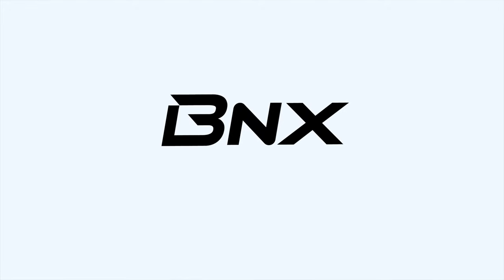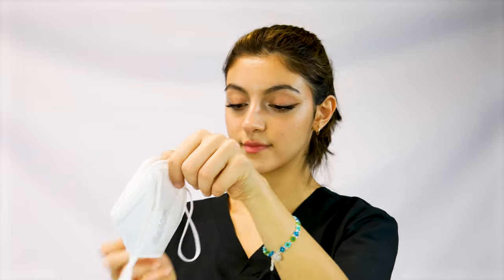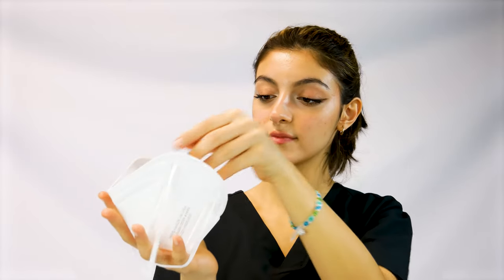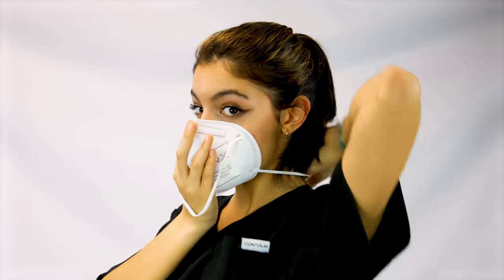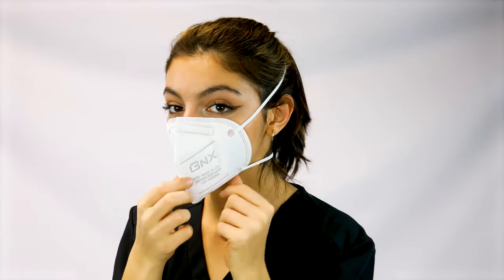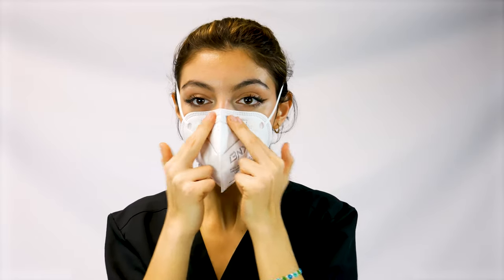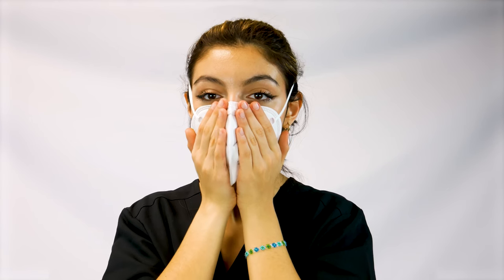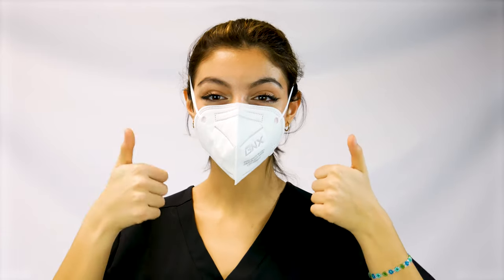How to Properly Wear a BNX N95 Mask Respirator - Head Band Vertical Fold - Model: H95 *MADE IN USA*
This video briefly demonstrates how to wear/don the BNX N95 Mask Respirator Vertical Fold Head Band style face mask, Model: H95.